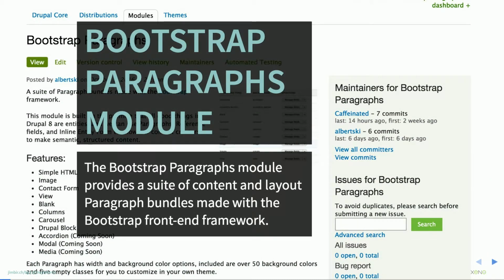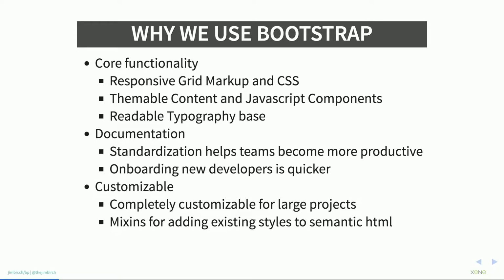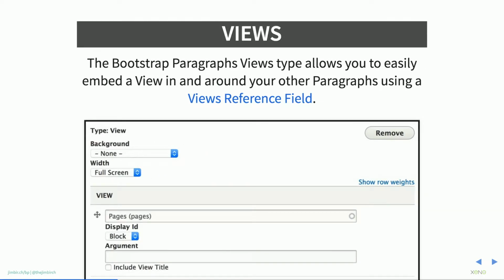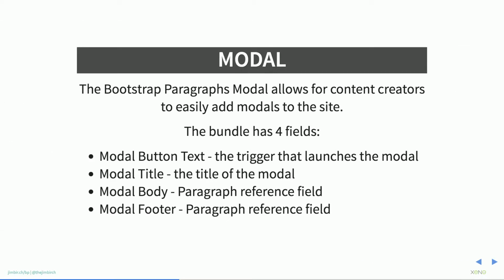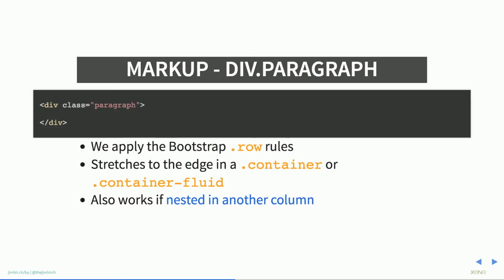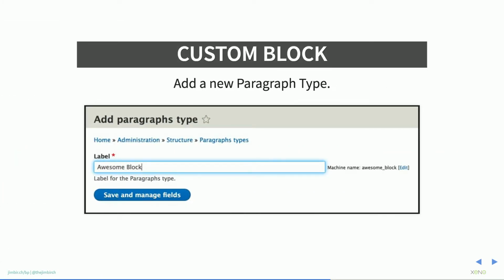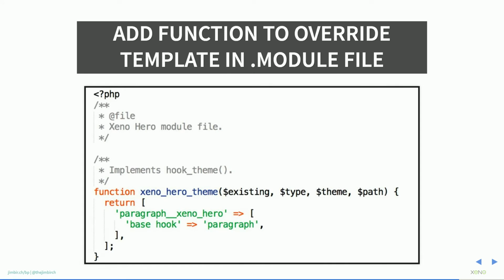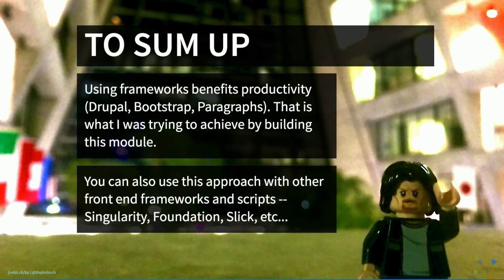Texas Camp 2017 | Bootstrap Paragraphs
Jim Birch

Learn how to combine the power of the world's most popular front end framework, Bootstrap with Drupal Paragraphs, the powerful module that allows content creators to build layouts and structured pages.

Using the Bootstrap Paragraphs Drupal 8 module, you'll be able to create Bootstrap features like Accordions, Carousels, Modals, Tabs, and Multi-column layouts. We'll also demonstrate how to harness the power of Drupal referencing Text, Images, Contact Forms, Blocks, and even Views! We will also review how the module adds different widths and backgrounds which can be modified in the Drupal theme layer.

This presentation will review:
- Why use the Bootstrap framework
- Why use the Paragraphs module
- What goes into the different types of bundles
- How we add width and background options
- How to override, and build on top of the defaults

Learning Objectives & Outcomes:
Attendees will come away learning how to build a site using the Bootstrap Paragraphs module, how to customize it in their own themes, and how to use the module as a baseline to develop their own Paragraphs bundle types.